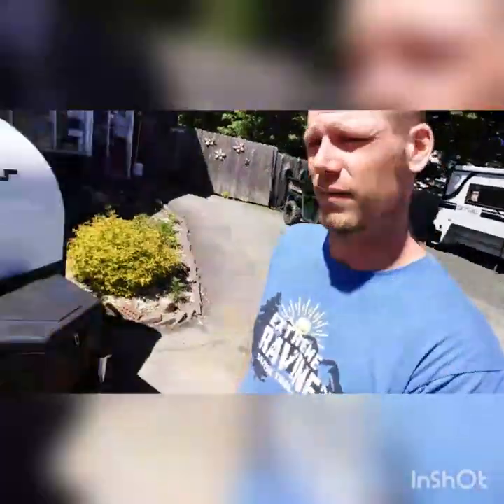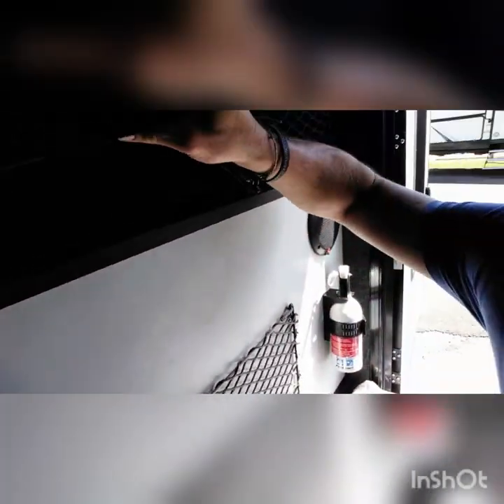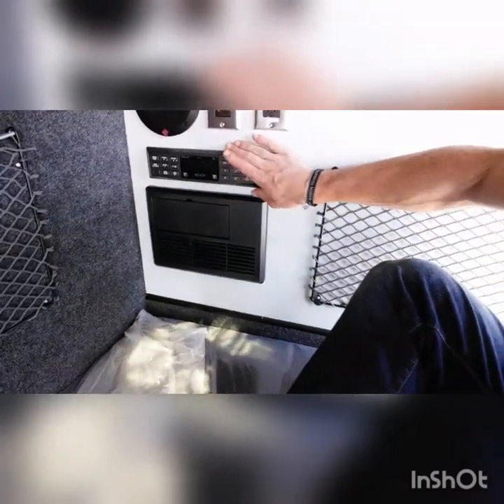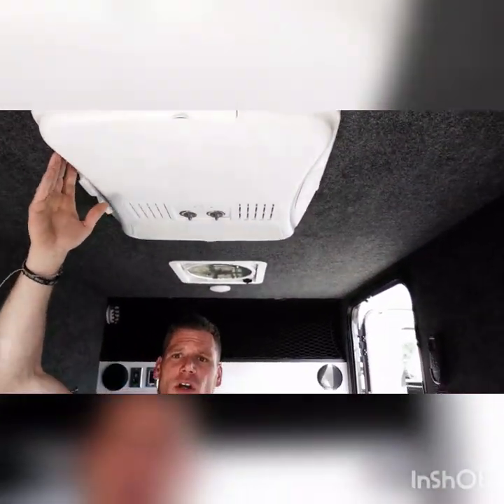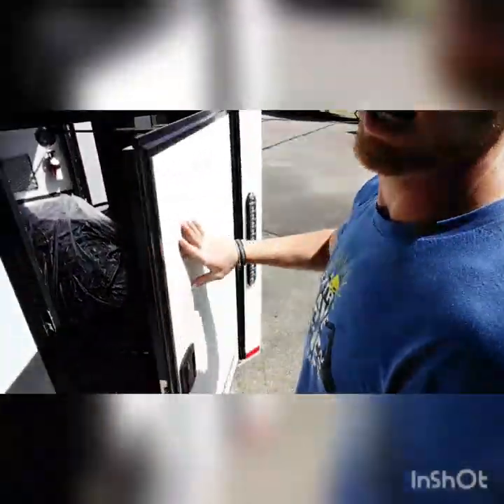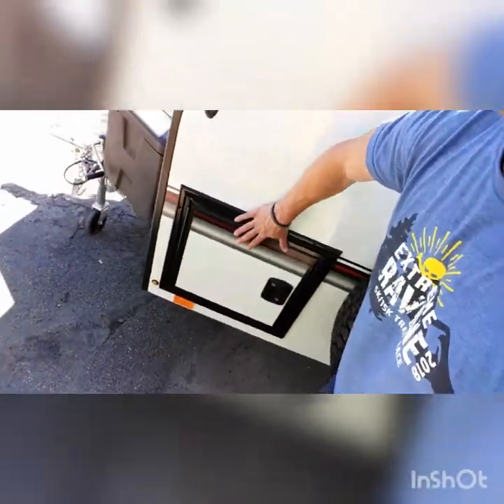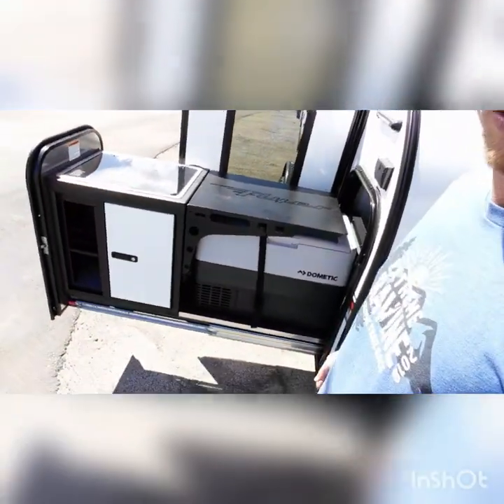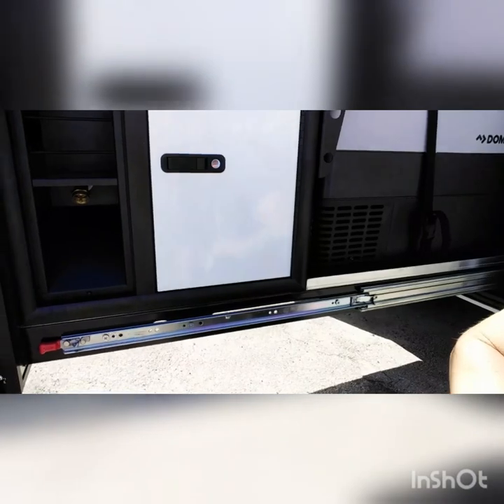Dustin Sherman Hartleys Auto & RV walks you thru the Intech RV Pursue travel trailer offRoad edition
Watch as I, Dustin Sherman from Hartleys Auto and RV walks you through the 2019 Amish built Intech RV Pursue. A 5 x 10.5 caged aluminum frame camper with everything we need from heat, air conditioning, roof rack, stereo, 12v maxx air fan and only weighs in at 1500 pounds.

BATTERY DOES NOT GO IN TONGUE BOX with Pursue, JUST the Chase!